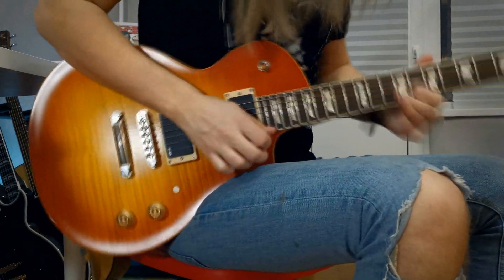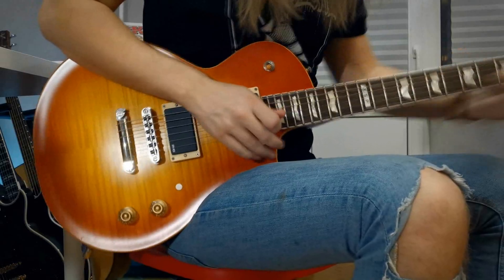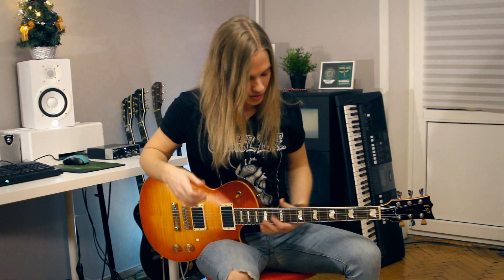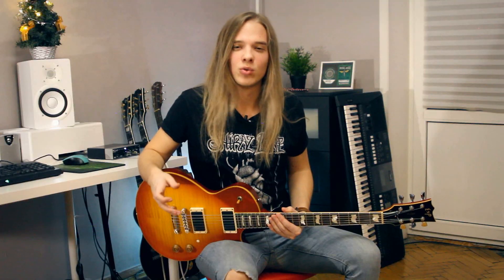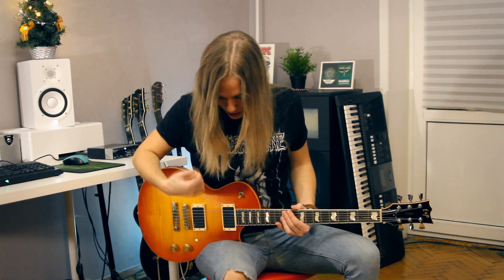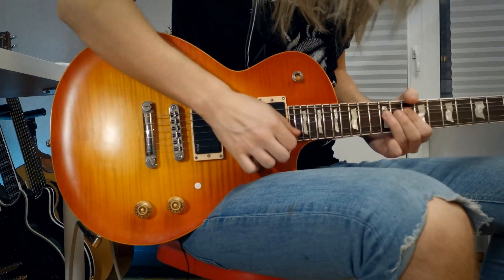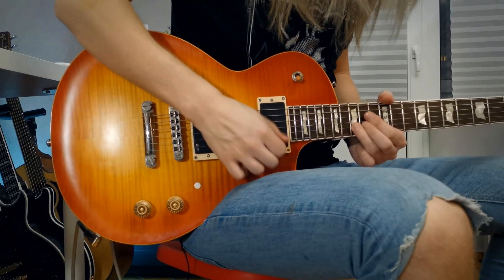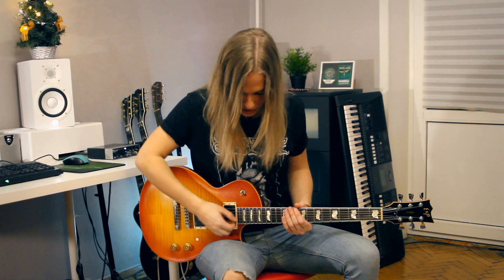PINCH HARMONICS IN SOLOS / искусственные флажолеты в соло (ENG)(RUS SUB)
Hey, folks! Leave a comment about what would you like me to make a lesson about :)

In this video I'm using my ESP Eclipse-II Standard loaded with EMG 81/60 pickups, going through Neaural DSP Archetype Abasi plug-in.